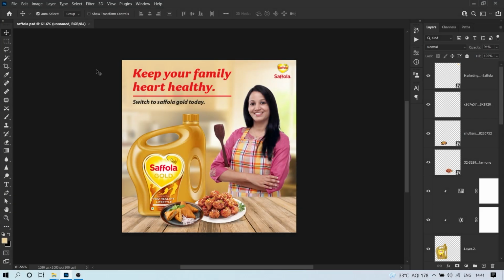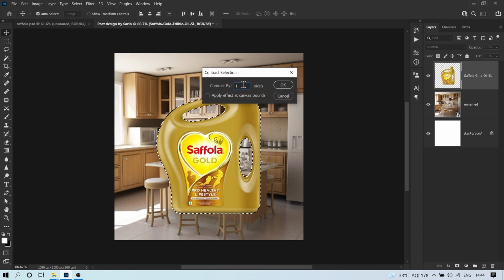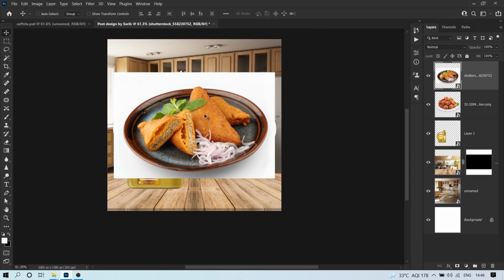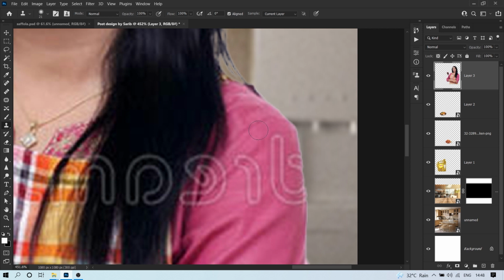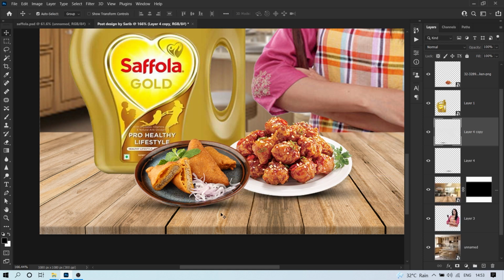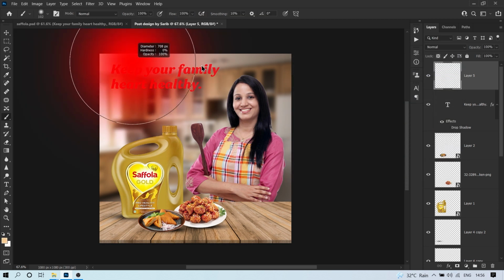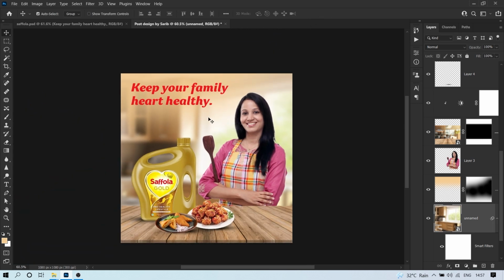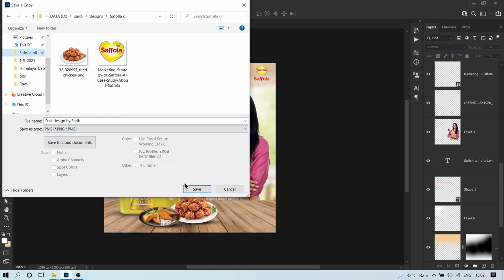Photoshop Tutorial - Social media post design in Photoshop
Safolla oil post design
Food oil Product banner design

I'm Sarib. We are going to Design an Amazing Banner for Product or Social media platforms for Advertisement. Also we can use this Banner for Google Ads.
This video is long, because, in every step, I have told every option so